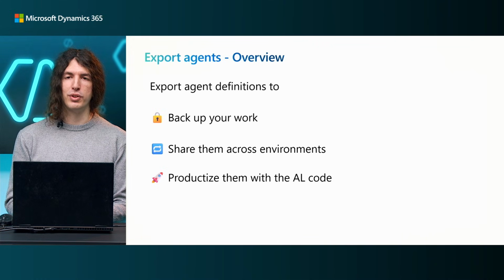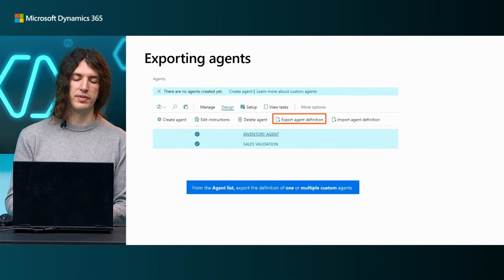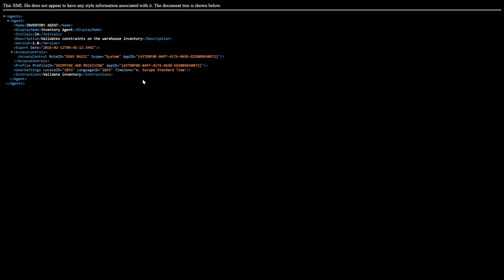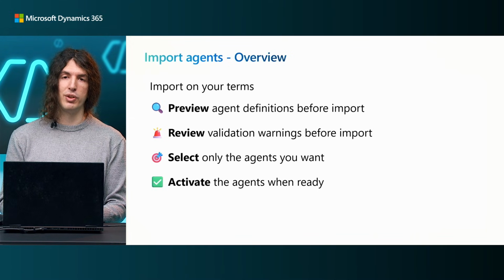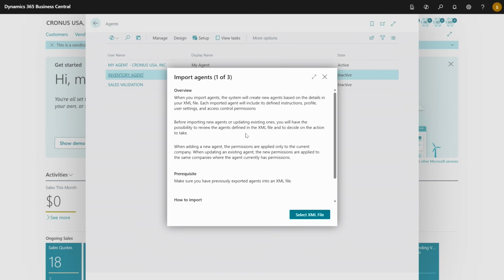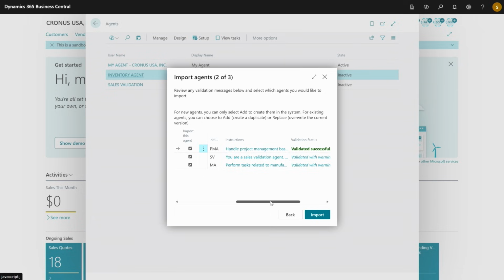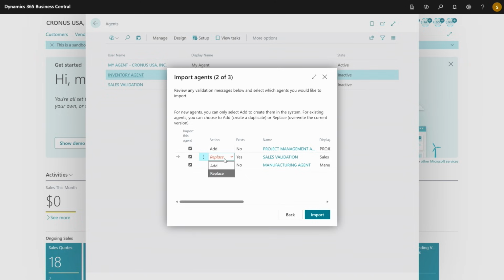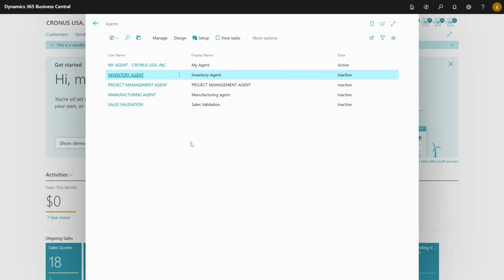What's New: Exporting and Importing Agent in Business Central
In this video, we look into exporting and importing agent in Business Central when designing them.

Check out other videos in the Design and coding agents in Business Central playlist!
Find more information at aka.ms/BCAgents